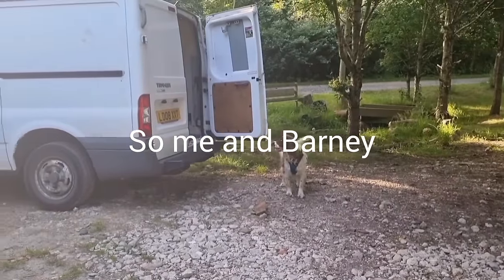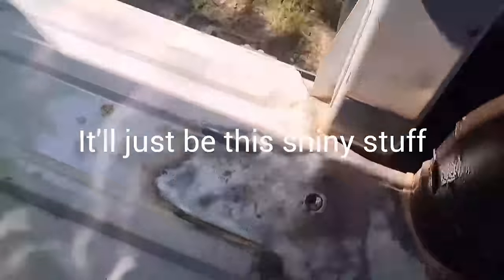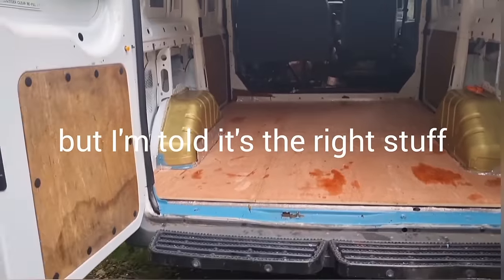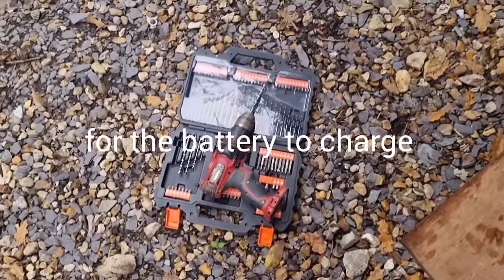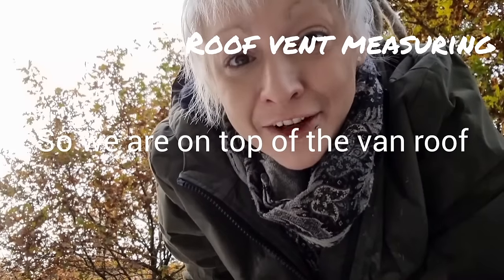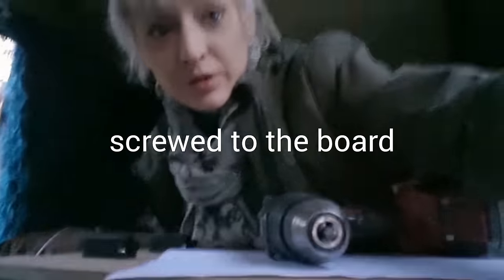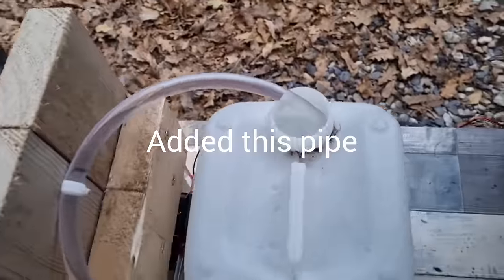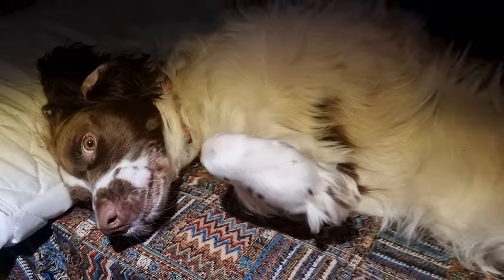#25 Clueless Female Builds Ford Transit Camper Conversion 😲 Must See Van Build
Join me in my brilliant van build adventure. I take on a 2008 Ford Transit, previously used for model airplane transportation.

A total novice, working things out as I go, with a lot of help from YouTube, I complete a fully functional camper conversion. Successfully enough that I then proceeded to live in my little van for more than two years.

I hope you enjoy our journey! Thanks for being here.

Full credit to Bensounds for all the music, big thanks.